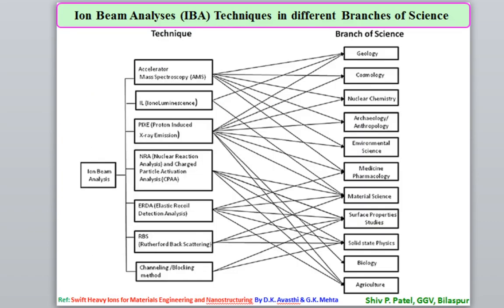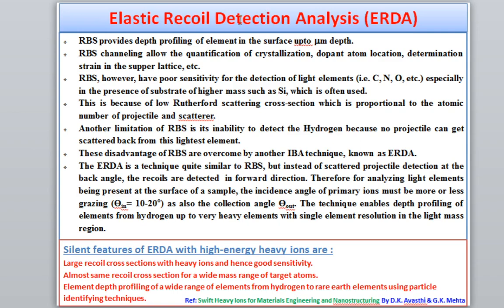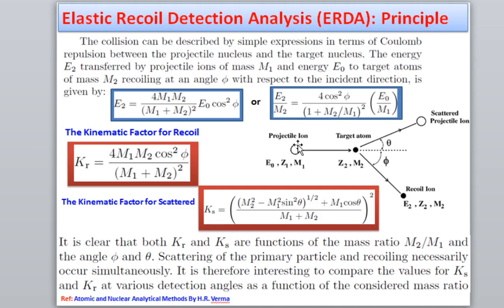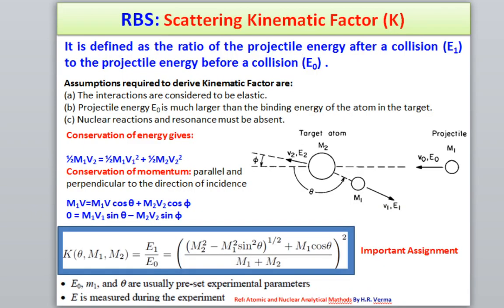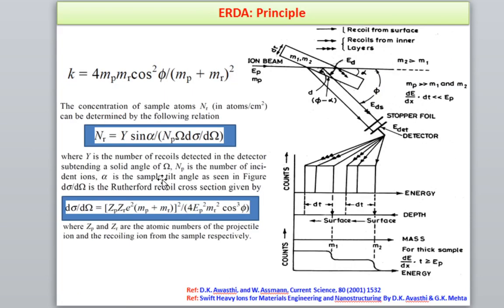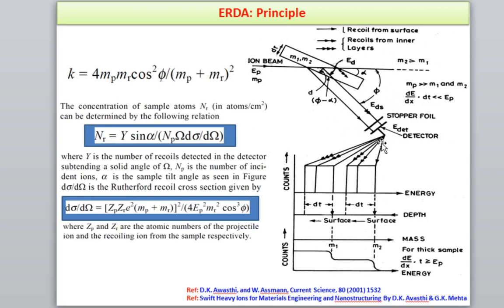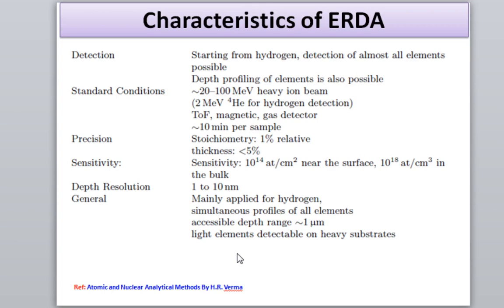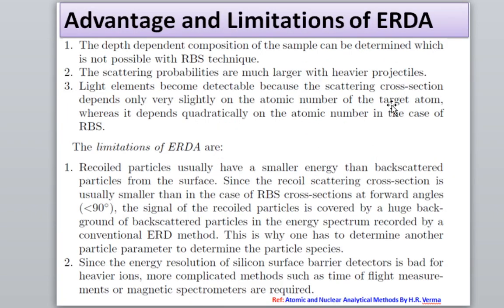Elastics Recoil Detection Analysis ERDA -Nuclear Technique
In this Video Lecture, principal of Elastic Recoil Detection Analysis (ERDA) is explain which is another Experimental Nuclear Technique.